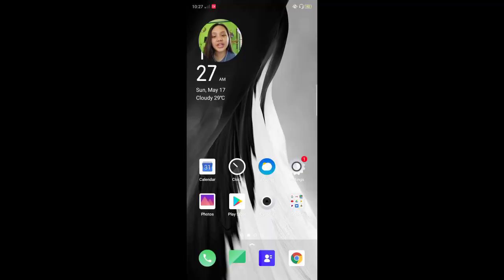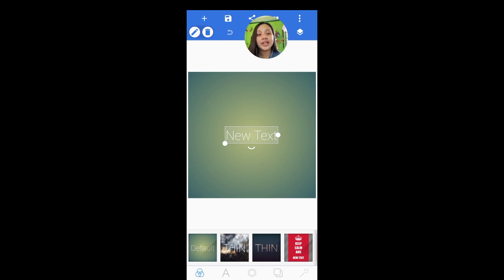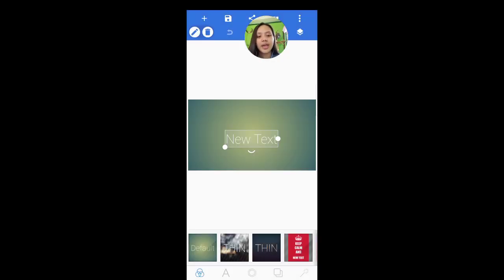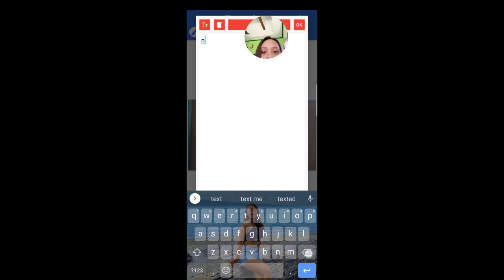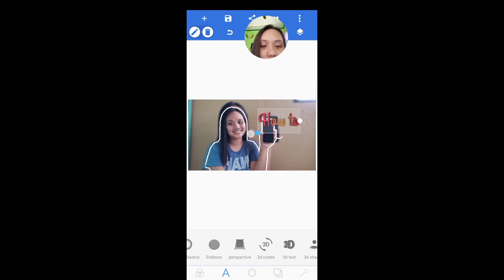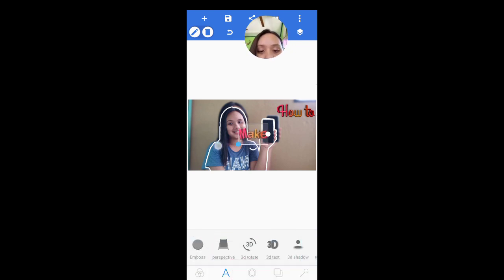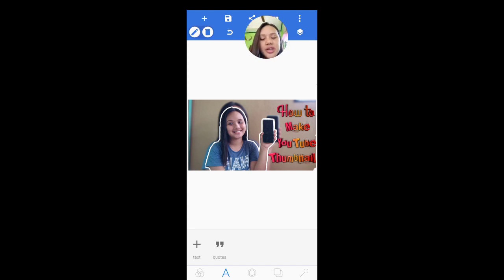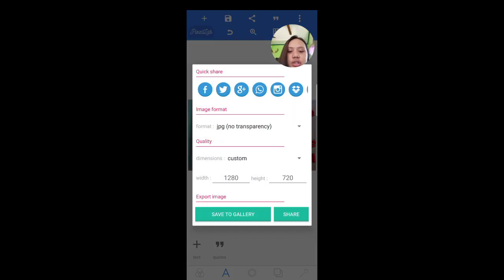HOW TO MAKE YOUTUBE THUMBNAIL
HI GUYS IN THIS VIDEO IM GOING TO SHARE WITH YOU ON HOW I MAKE MY YOUTUBE THUMBNAIL.